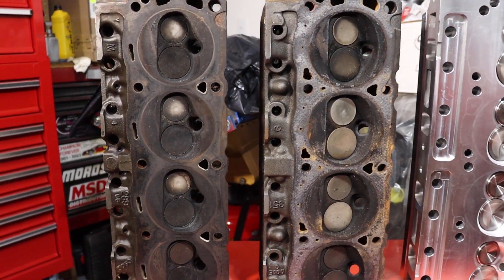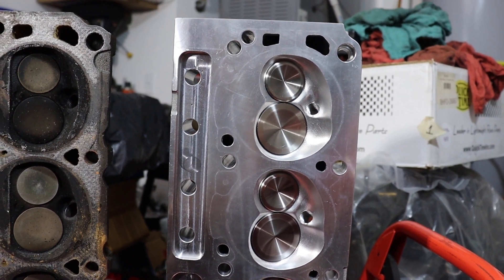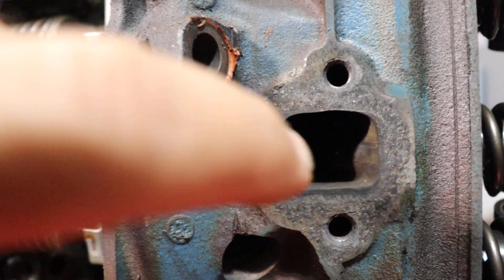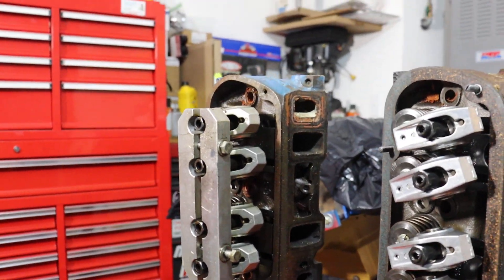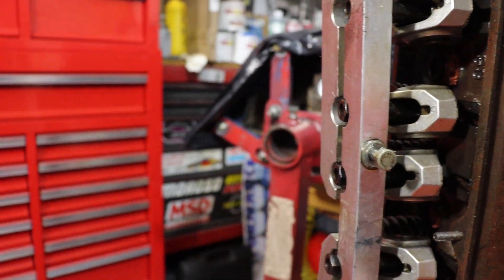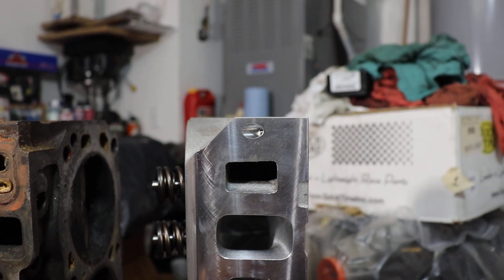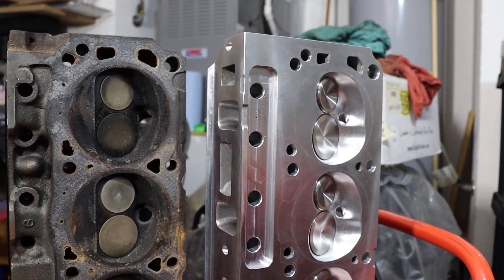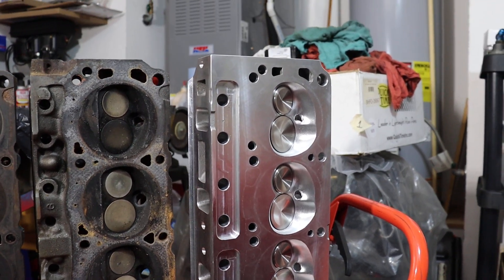SBF Cylinder Head Options - 289/302 vs 351W vs AFR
My 289 (now a 347 stroker) has been through several evolutions, and in this video I compare my modified 289 factory heads to my modified 351W factory heads and my AFR Renegade 185 Series CNC ported heads.